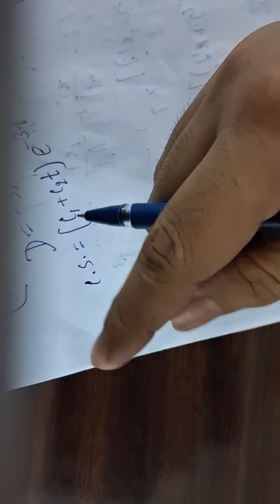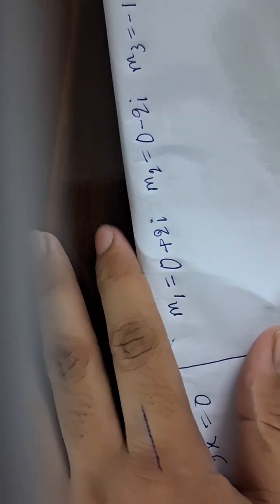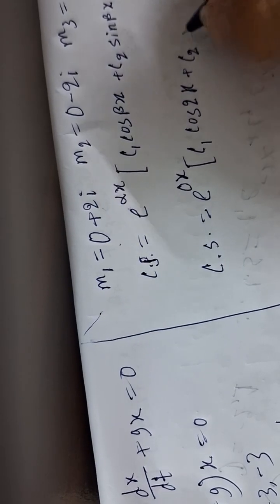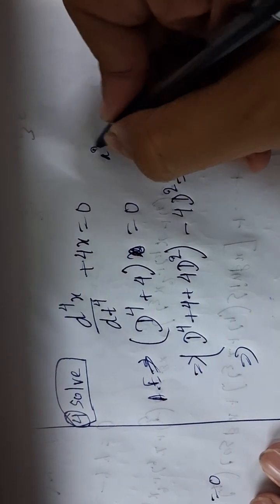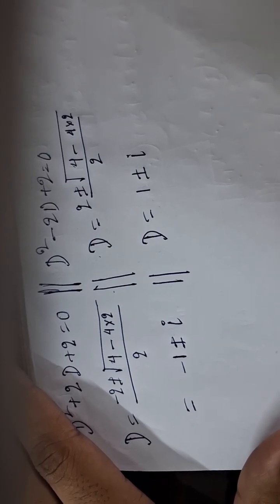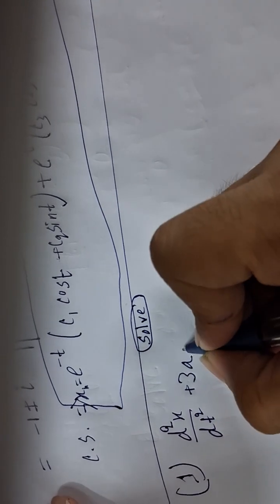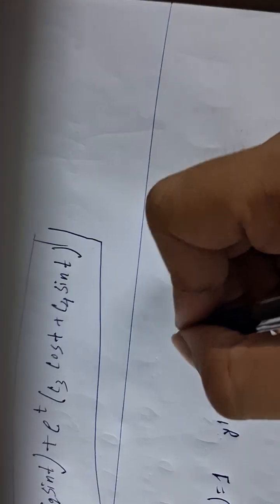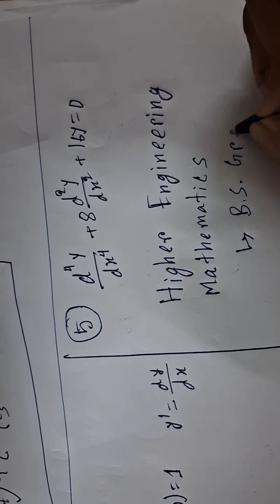Linear differential equation with constant coefficients. Part-2 (Finding CF)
This is the remaining part. please check this out.